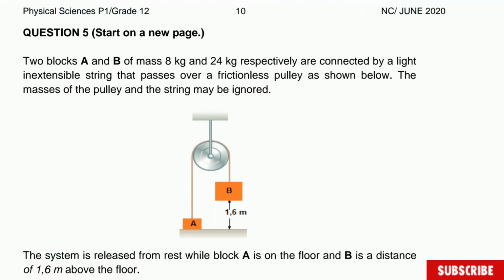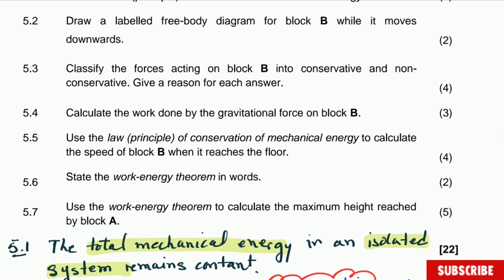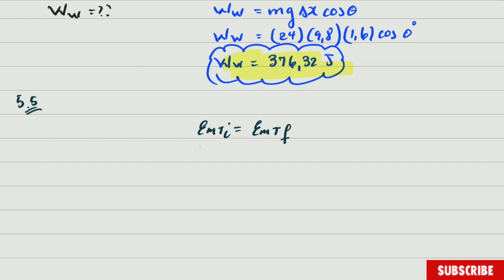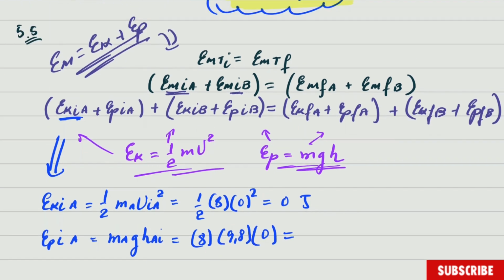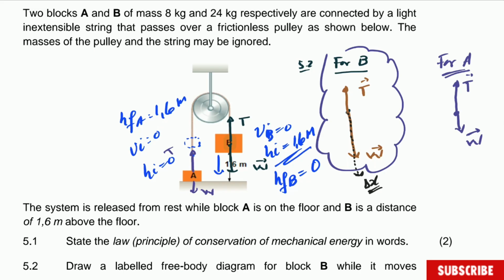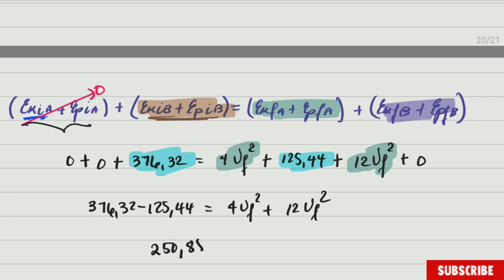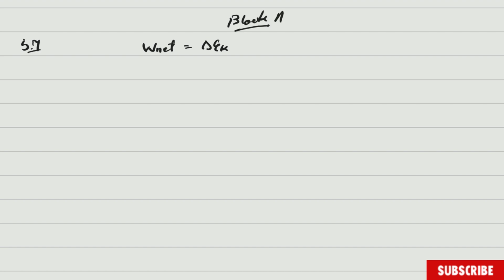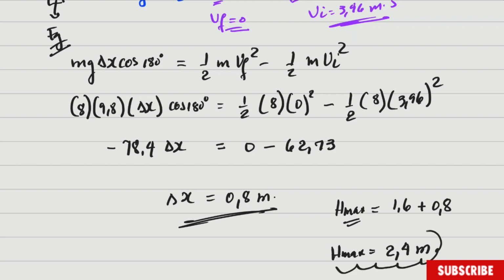Question about Work and Energy for Grades 12. Question 5, Mid-Year Diagnostic. P 1. 2023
Here a question on work and energy. This is applicable to the Grade 12 learners in South Africa.
In this question you will practice the law of conservation of mechanical energy and how to apply this law to do some calculation.
You will also use the definition of work to do some calculation like the work done on an object by the gravitational force.
But not only this at some point you will be ask to do some calculation using the work energy theorem in which you need to have in consideration the property of inertia.